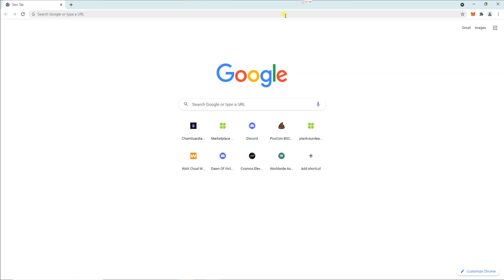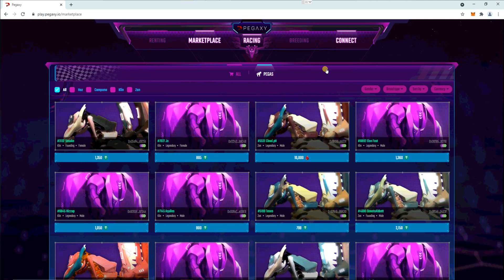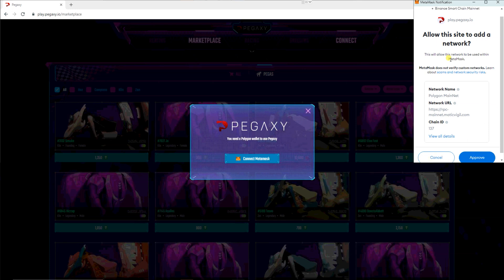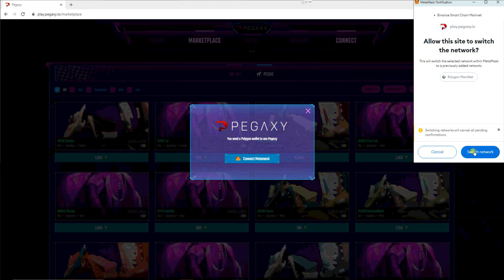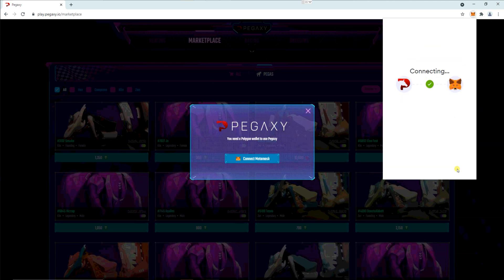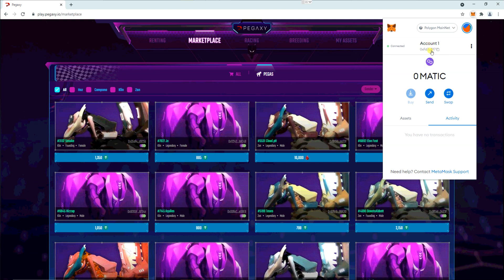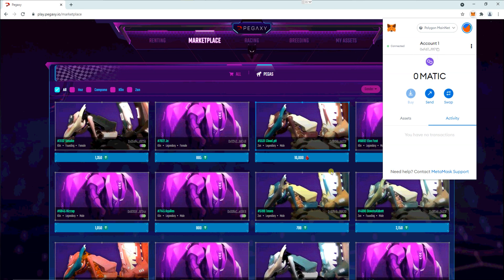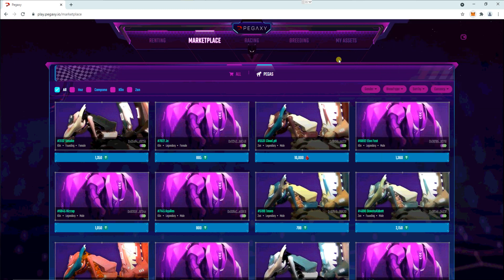How to Add Matic Network in Metamask to Play Pegaxy if You Already have Metamask Set Up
How to Add Matic Network in Metamask to Play Pegaxy

Click connect and add the Polygon network.
Go through the setup process.
Copy the Polygon wallet address and send to your manager.